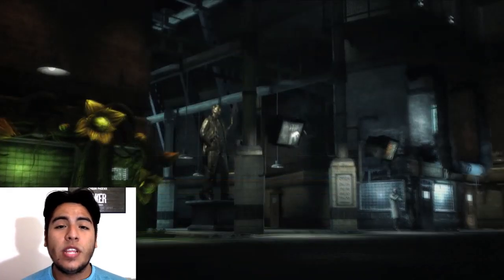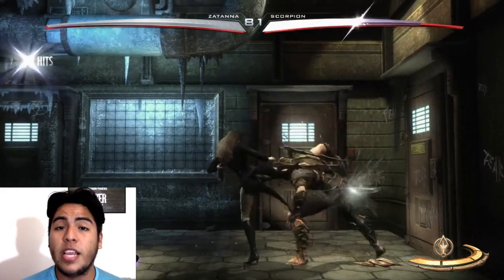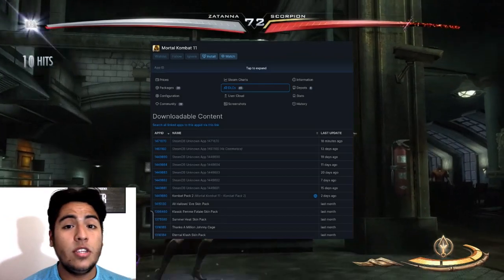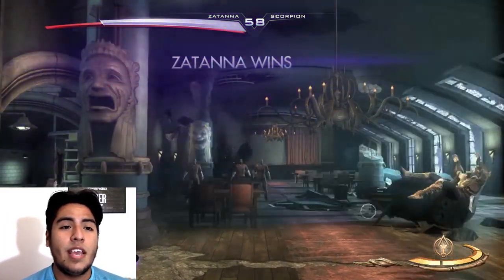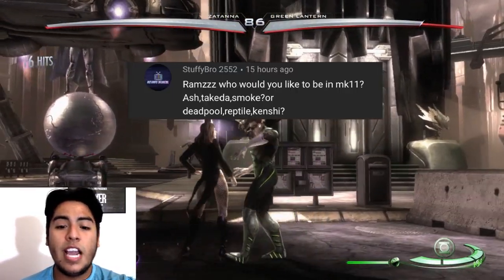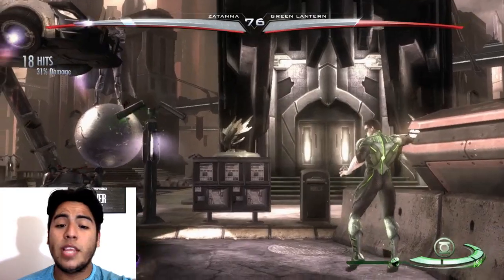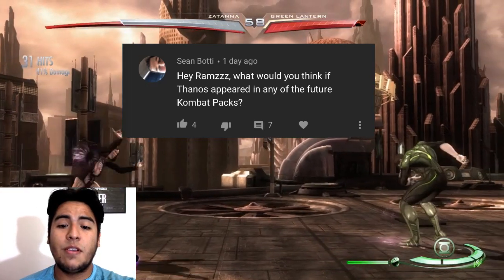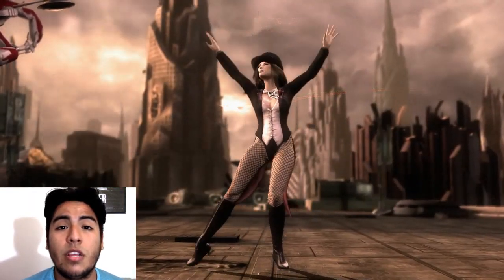Mortal Kombat 11 - Recent Datamine Reveals New DLC Slot!